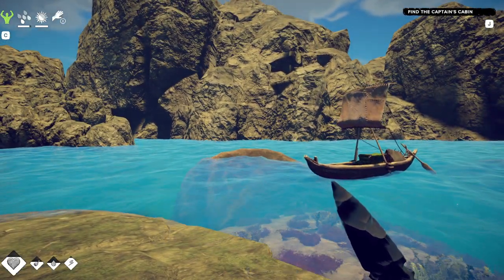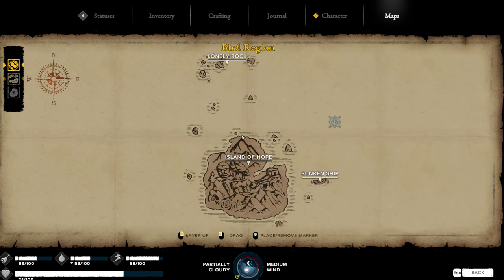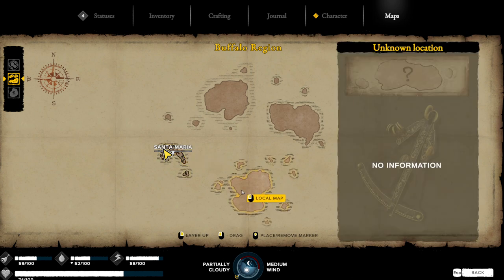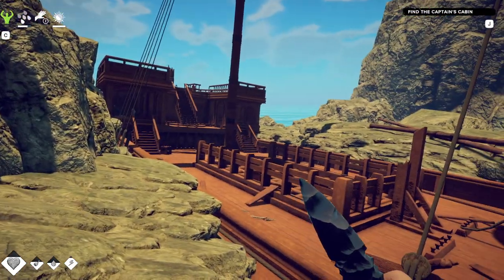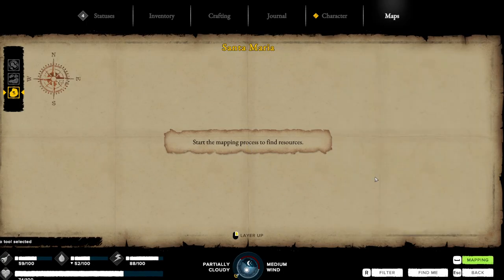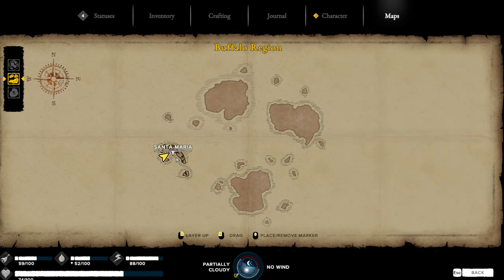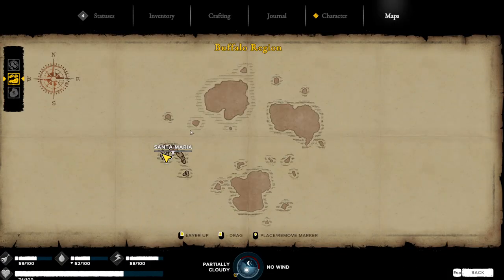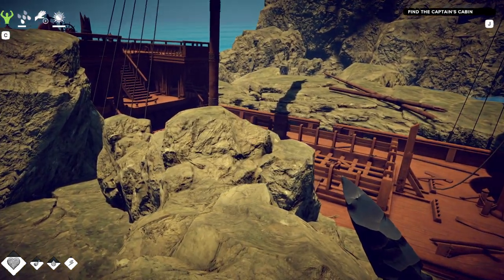Survival Fountain of Youth Find Santa Maria